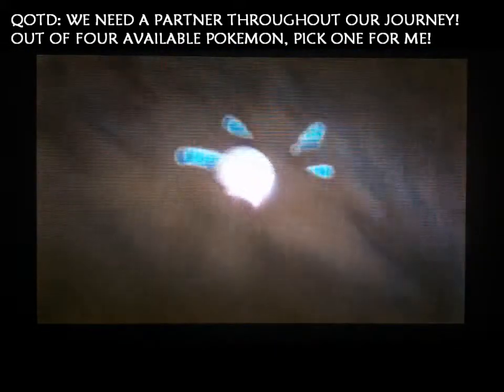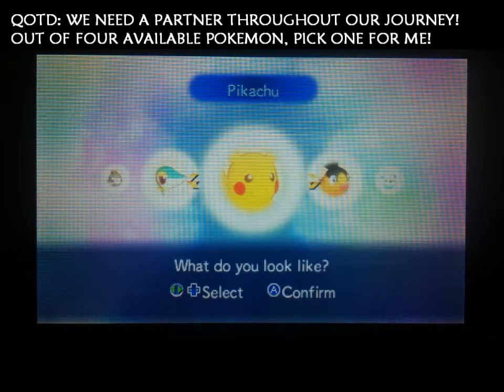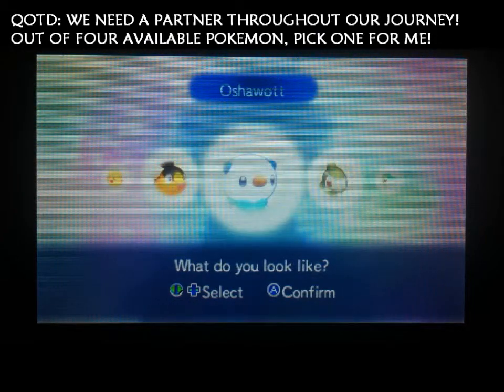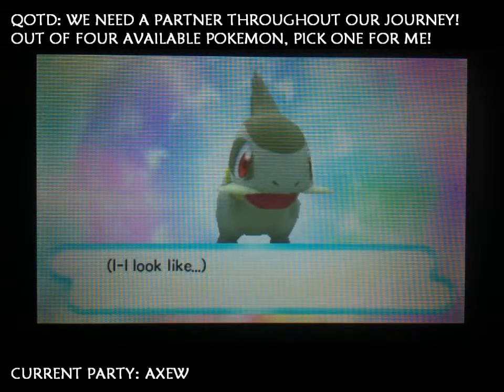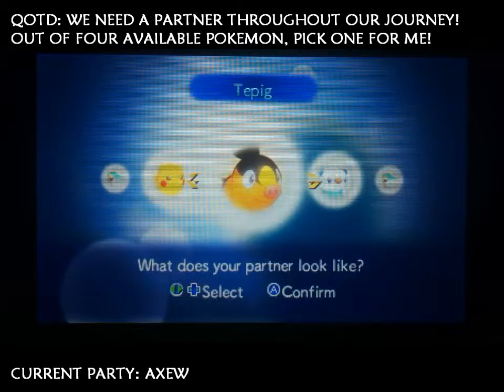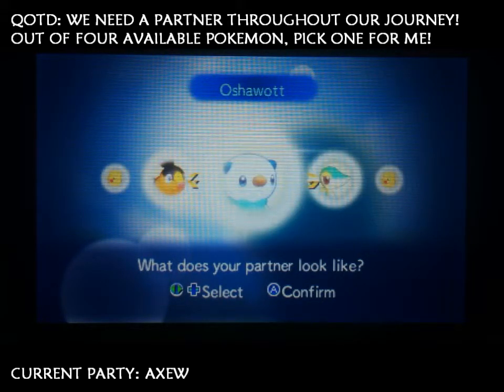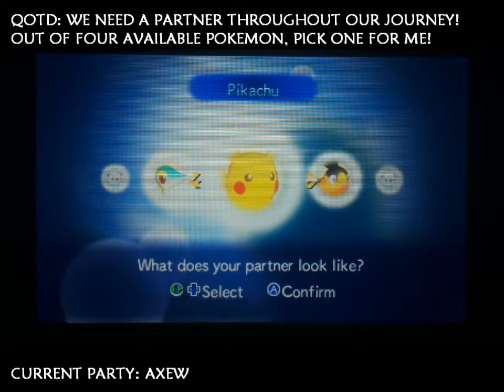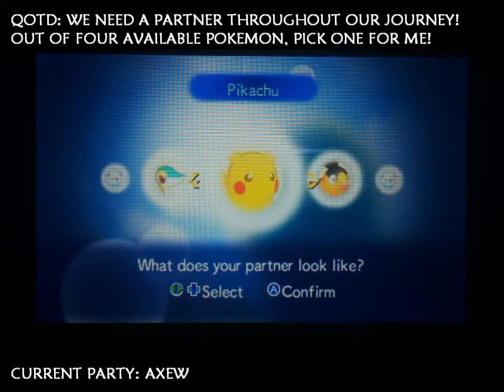Pokémon Mystery Dungeon: Gates to Infinity - EP01: "Pick My Partner!"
What's good Youtubers? Gib The Great here with the first episode of a new Let's Play Series, Pokemon Mystery Dungeon: Gates to Infinity. In today's episode, we are asleep but we have a dream where someone is talking to us about saving the Pokémon world. After that, we magically transform into our starter Pokémon and you guys get to choose our partner! GET COMMENTING!!!

Don't forget to pick our partner for our journey as well.

Music used in this video: GlitchxCity - Gates to Infinity Hazy Pass Remix